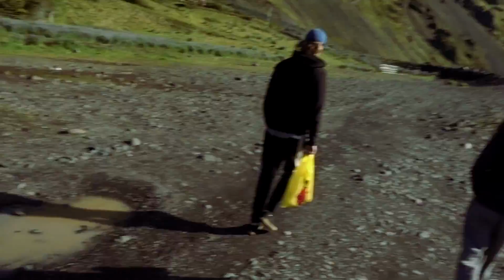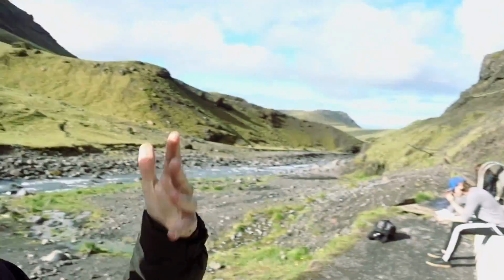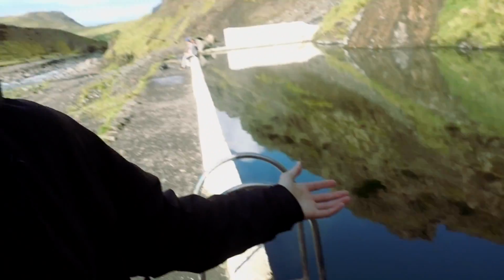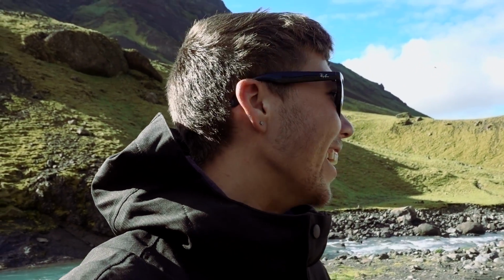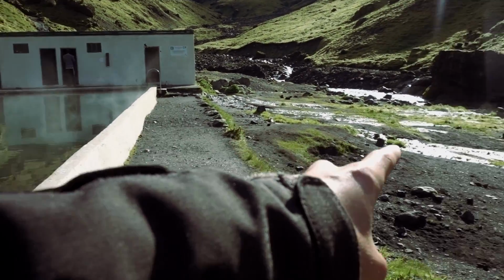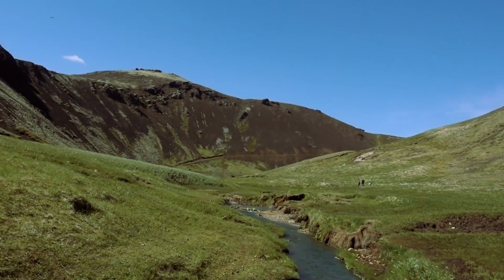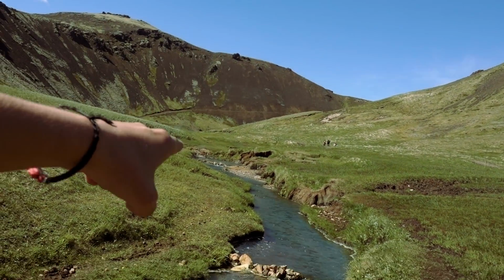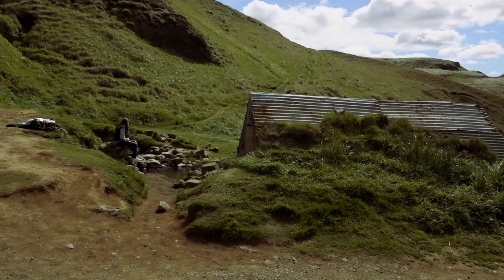Exploring Icelands Secret Hotsprings!!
Exploring some of Icelands hidden hotsprings. They are absolutely beautiful. These are what make Iceland so unique. You have to check them out.

//Music\\
motions - shoffymusic
River - Leon

//My Equipment\\
MY ACTION CAMERA
MY VLOGGING CAMERA
MY OTHER VLOGGING CAMERA
MY VLOGGING MIC

//Edited using\\
Adobe Premiere Pro
Adobe Photoshop